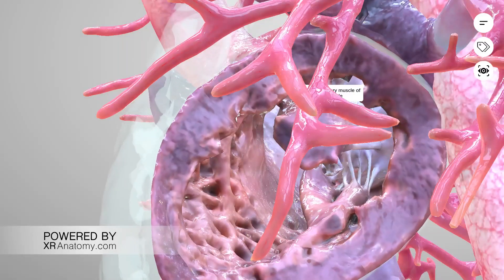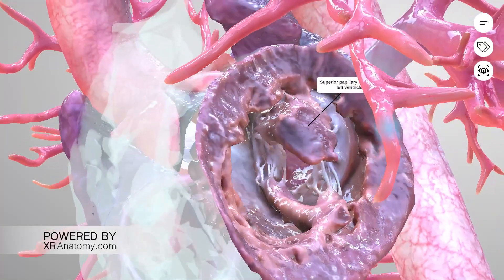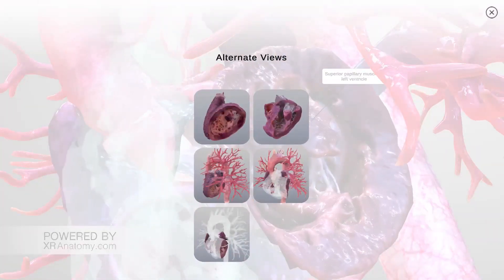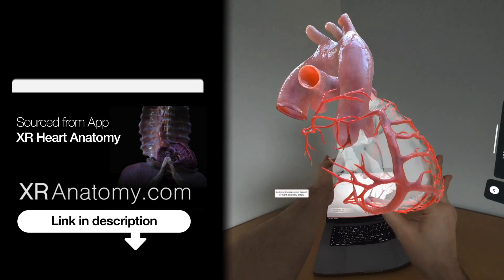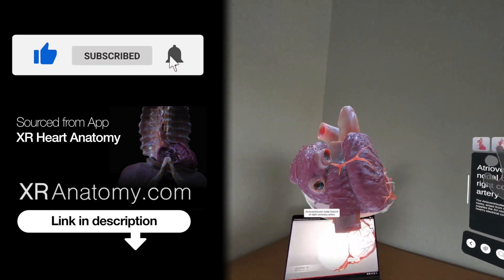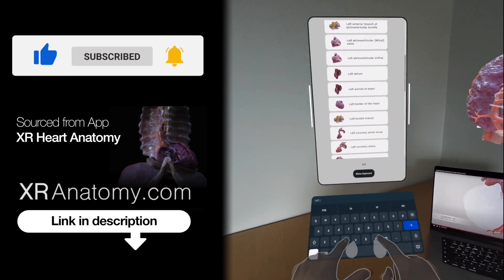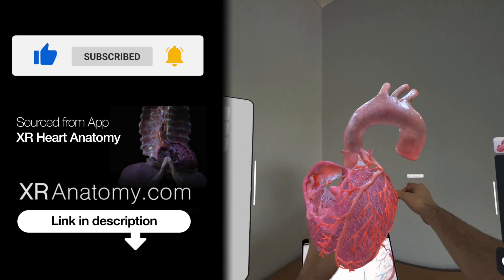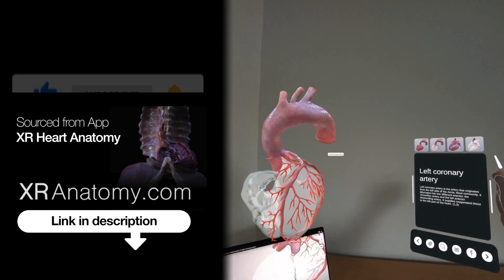Superior papillary muscle of left ventricle